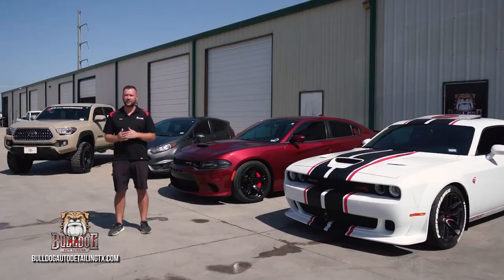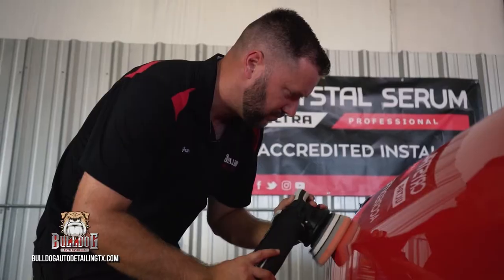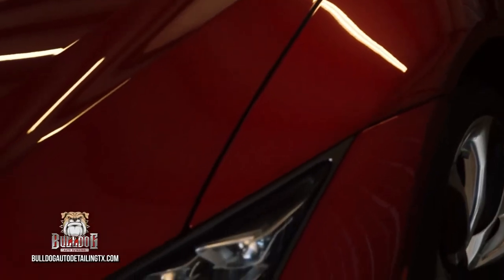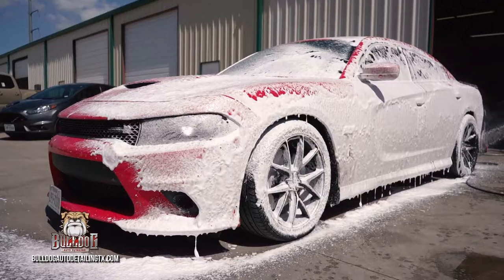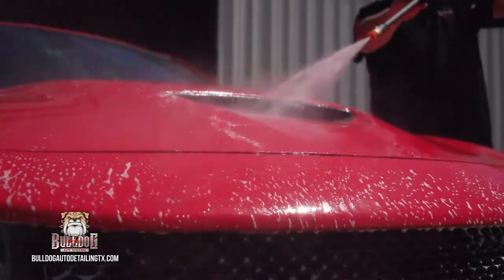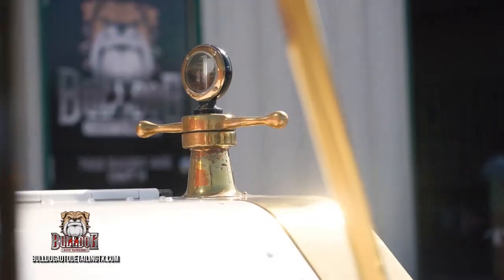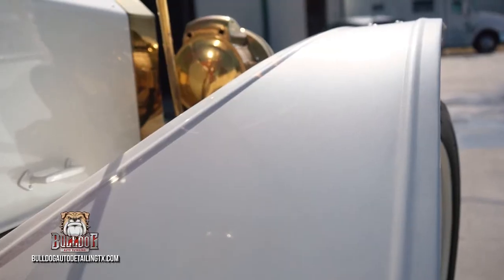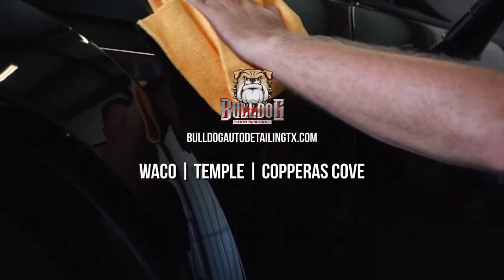Bulldog Detailing | Commercial